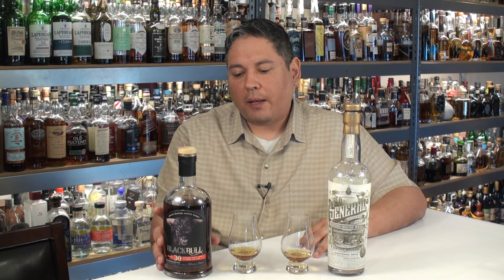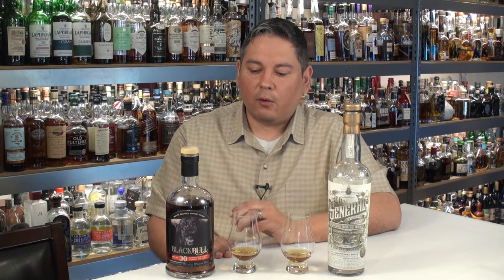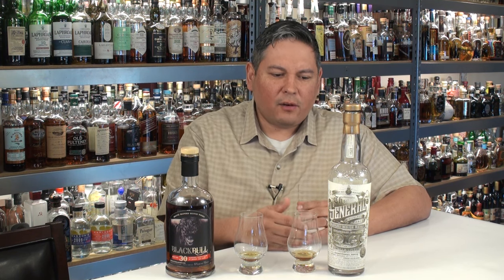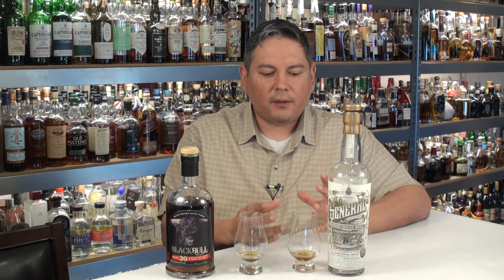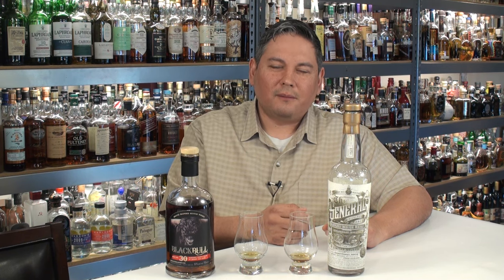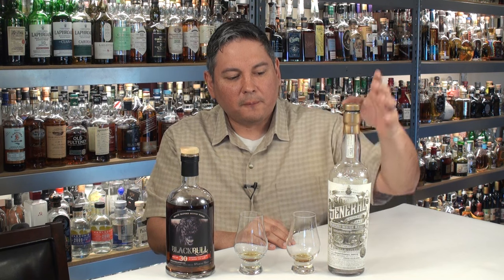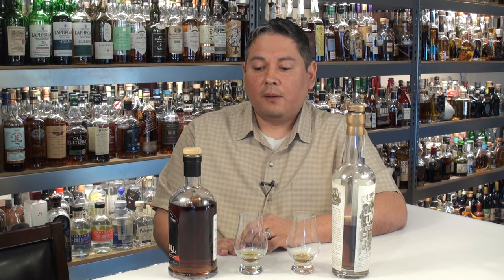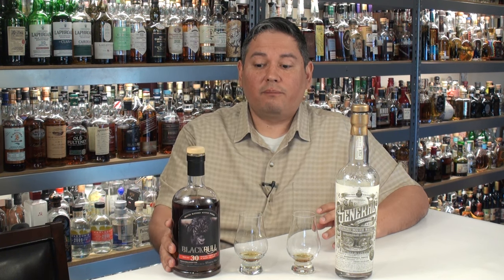Compass Box The General & Black Bull 30 Blended Scotch Whiskies Reiewed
After showing a picture of these two beauties on social media (@LiquorHound on Twitter, @Liquor.Hound on Facebook & TheLiquorHound on Instagram, ), I got asked a few times to review them.  So here we have Compass Box’s 2013 release of “The General” side by side with Duncan Taylor’s 2009 Black Bull 30 Year. Both are Blended Scotch whiskies that were blended before their long maturations in oak casks (BB30 was all sherry cask matured, and The General was a combination of an ex-bourbon and a sherry cask.  In 2009, BB30 retailed around $175-$200 and The General was $275-$325 when it was released in 2013.  These are two legendary whiskies.

If you enjoy my reviews and want even more, join me at my LiquorHound Patreon channel (link in the barrel picture on my homepage There you'll get an extra 30-40 videos per year, in addition to the 10-12 that I've always done here.

As of 02-2017, my current bottle count stands at over 2,400 bottles.  I am a Certified Specialist of Spirits and have also been certified by the Tequila Regulatory Council (CRT).  I've been actively collecting for the last two decades and what started as a small basic home bar has transformed (with the help and understanding of my wonderful wife) into what I think is a pretty nice collection.
Cheers!